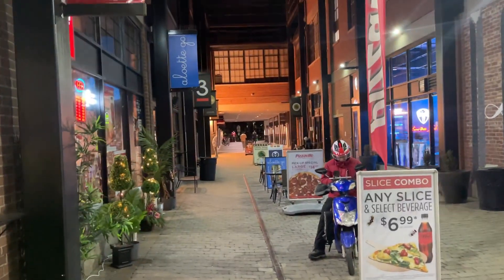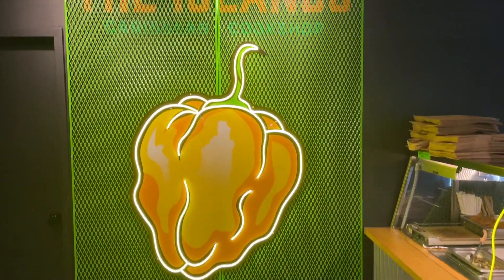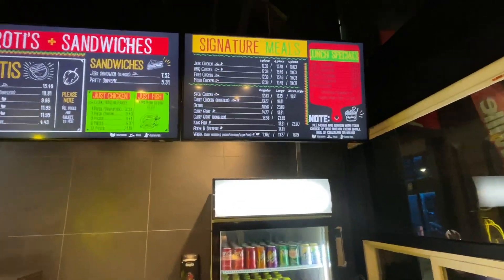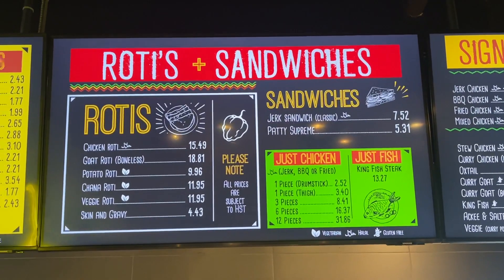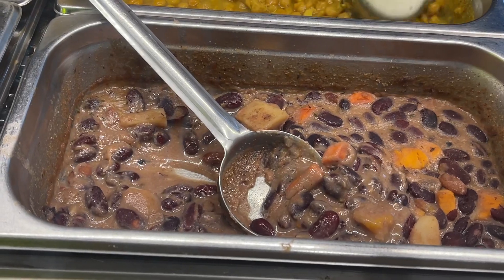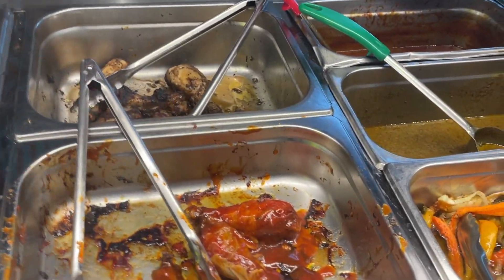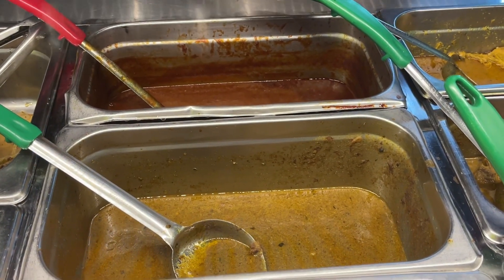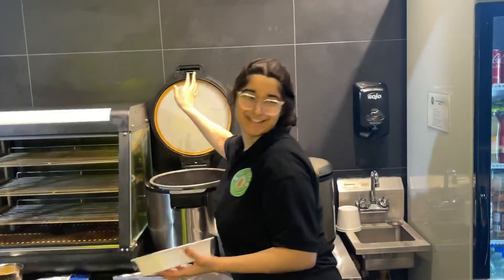The Islands Cookshop 171 East Liberty Street - Toronto Canada February 26, 2024